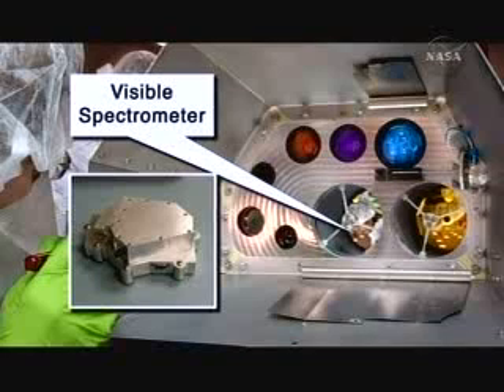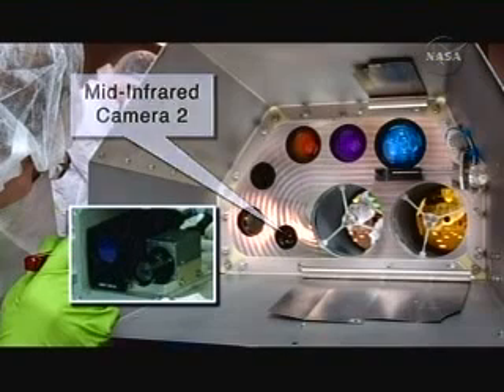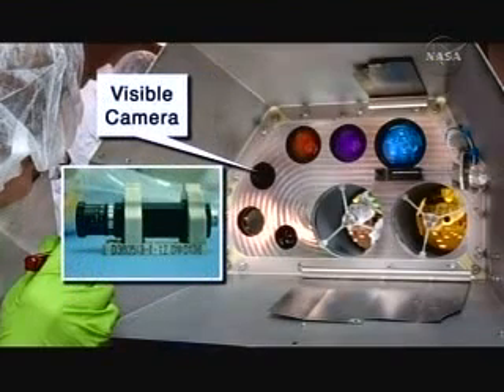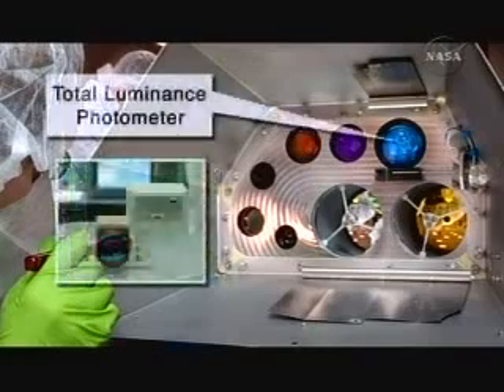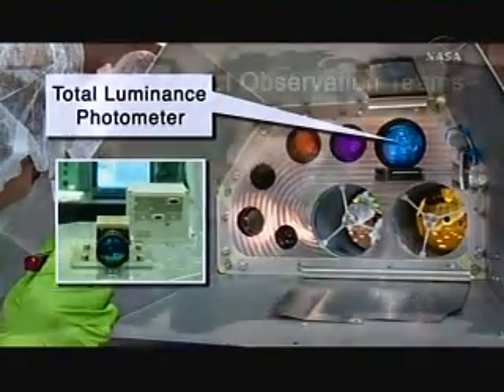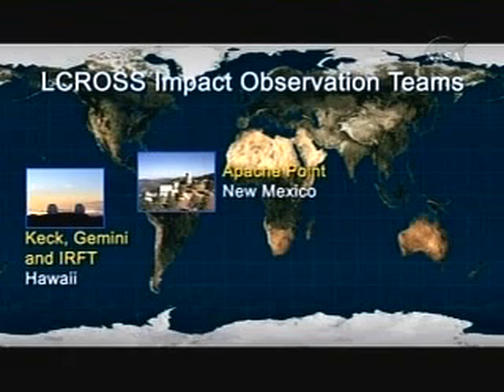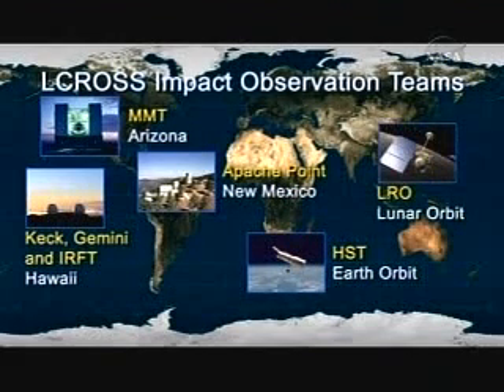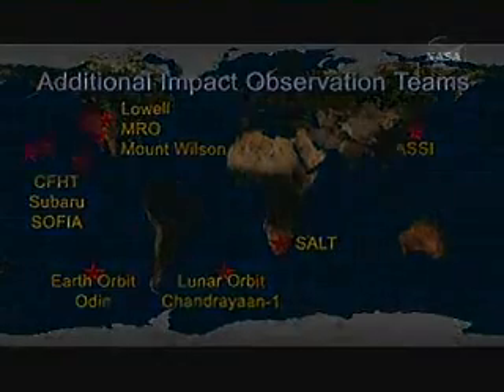LCROSS: 9 science instruments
LCROSS - Instruments
"The LCROSS Payload consists of nine science instruments assembled onto the LCROSS spacecraft Payload Observation Deck. Each of the LCROSS Payload Instruments are briefly described"